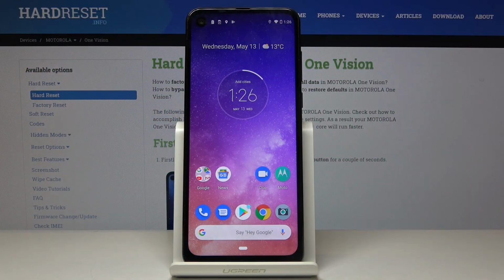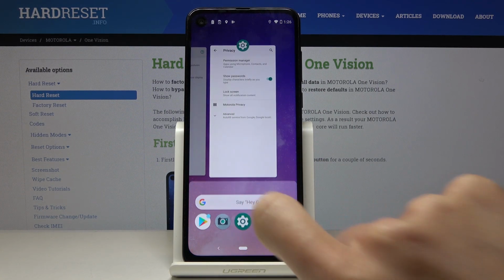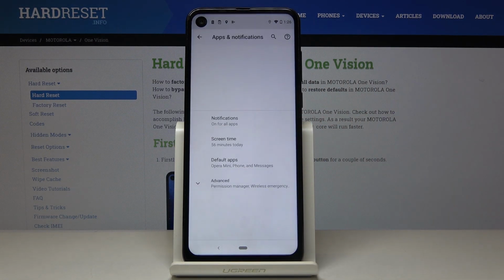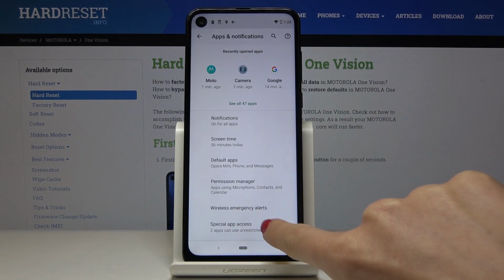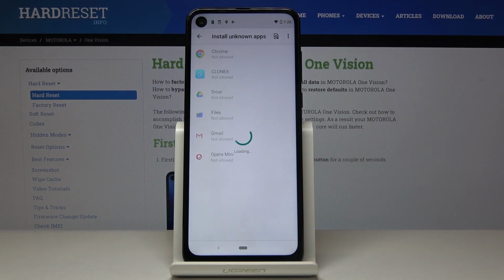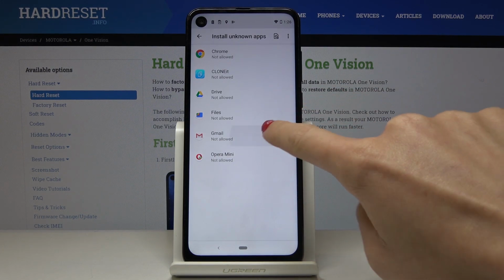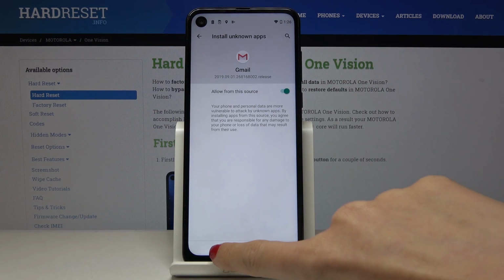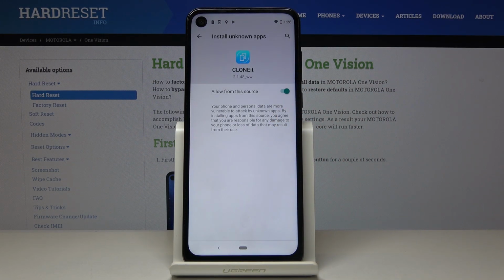How to Activate Unknown Sources in Motorola One Vision - Install Unknown Apps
Whenever you want to install App from a different source than your App Store, you have to allow unknown sources. Find out how to perform such operation in your Motorola One Vision. Smoothly and quickly activate unknown sources function and easily install your dreamed applications, which cannot be found in your home store.

How to enable unknown sources in Motorola One Vision? How to install apps in Motorola One Vision? How to activate unknown sources in Motorola One Vision? How to install applications from unknown sources in Motorola One Vision?